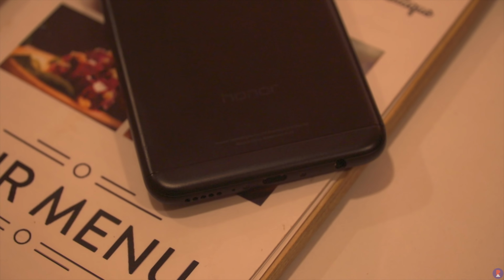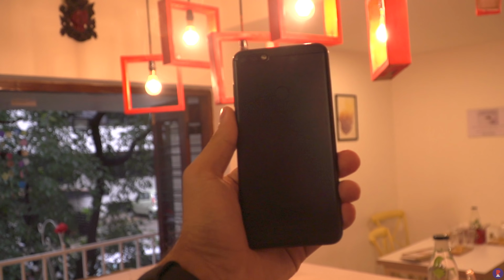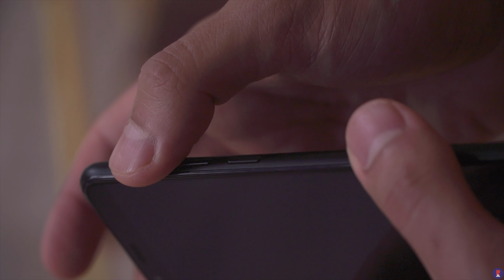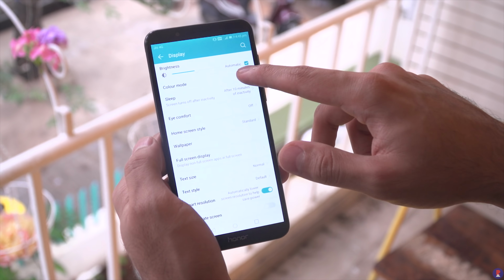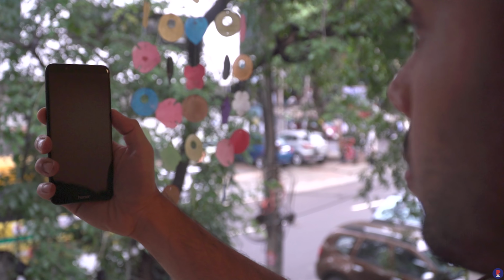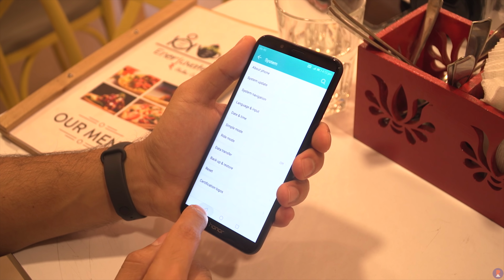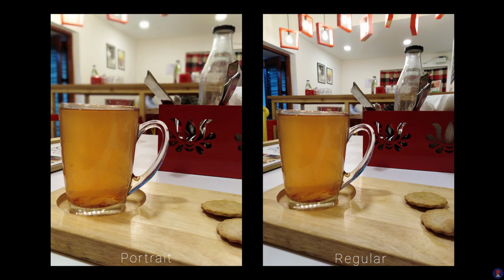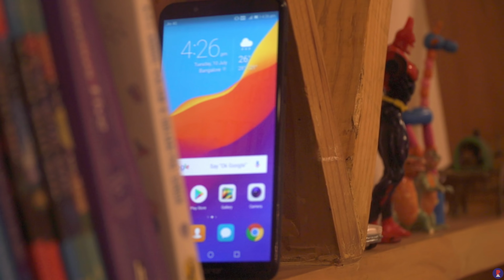7 Days with the Honor 7C